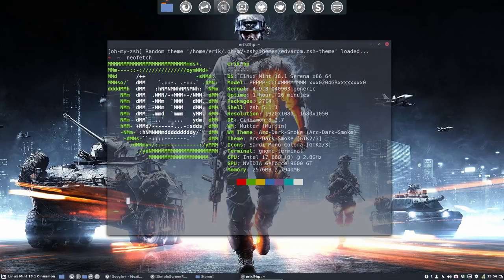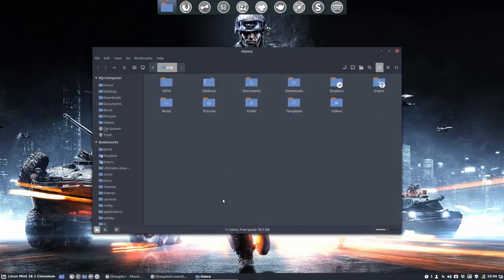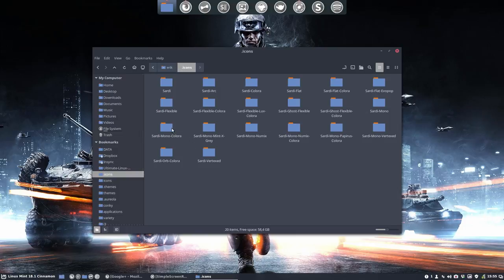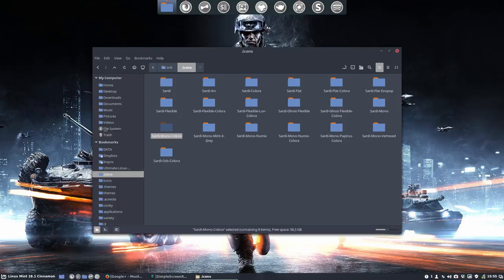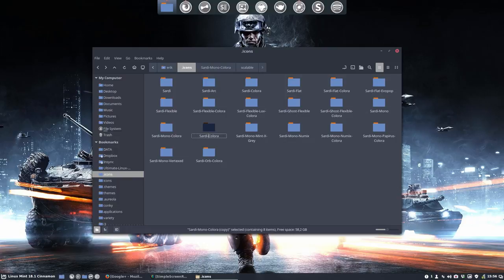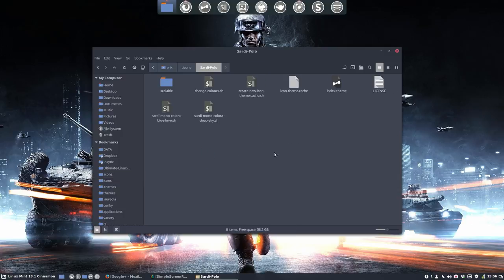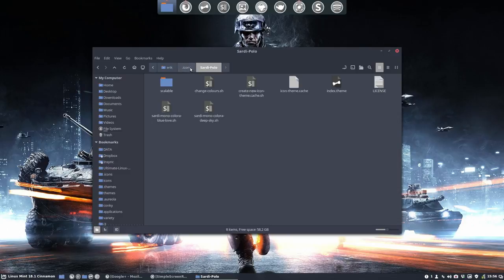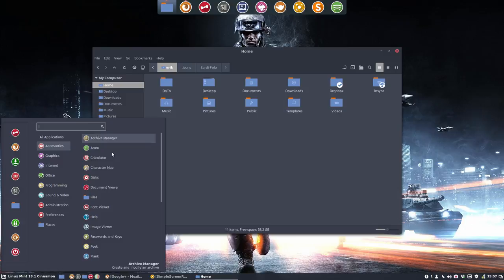Sardi Modularity - the creation of Sardi Polo